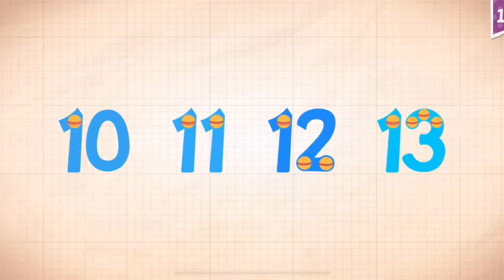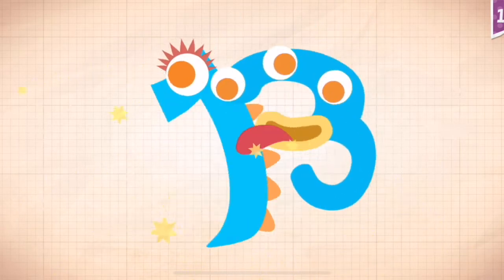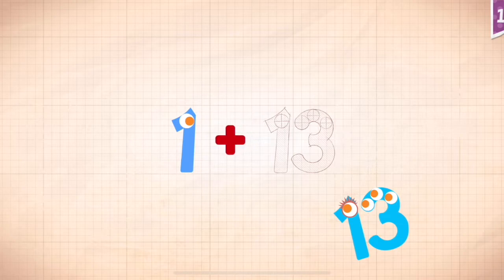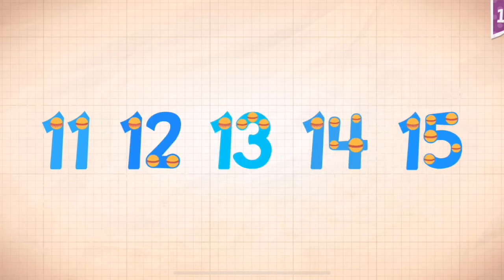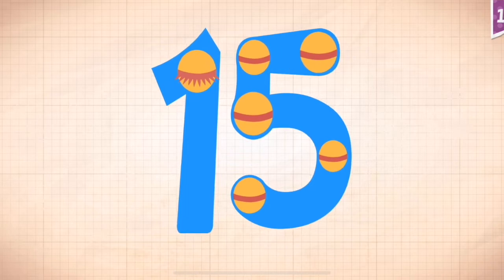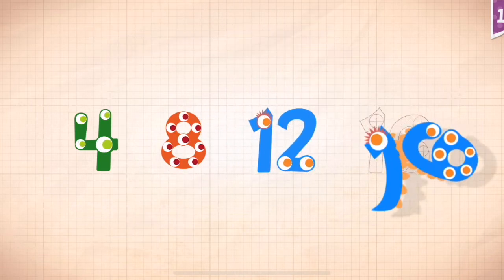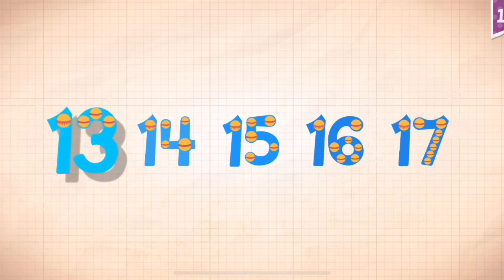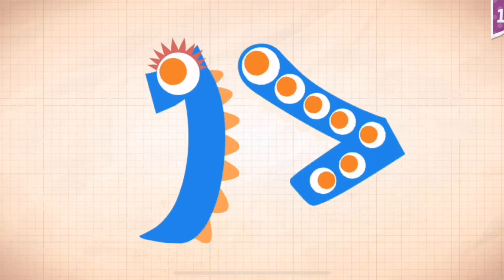Endless Numbers Learn To Count 1 to 10 Best App For Kids Count 1 to 50